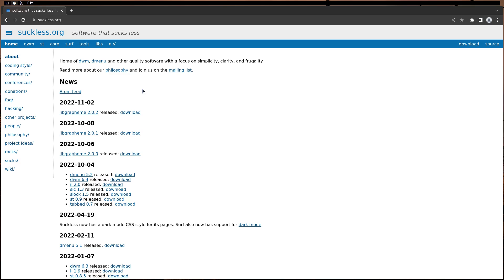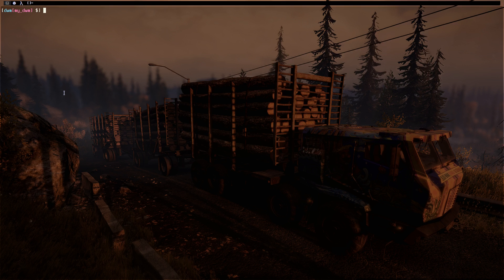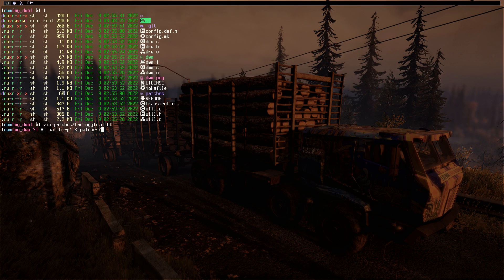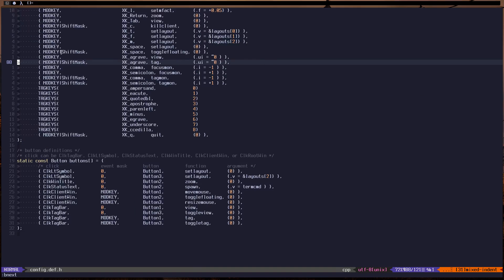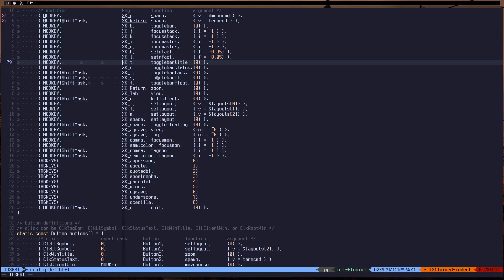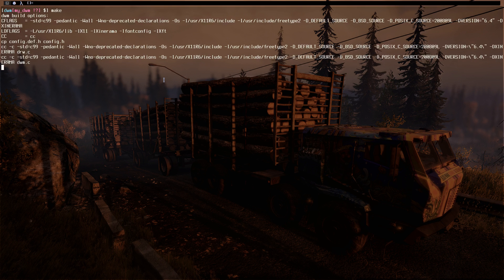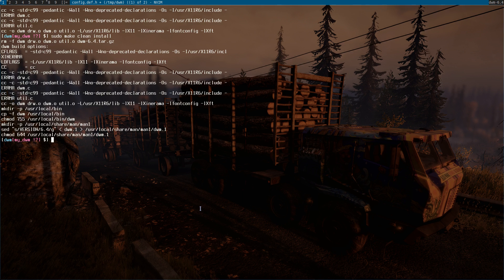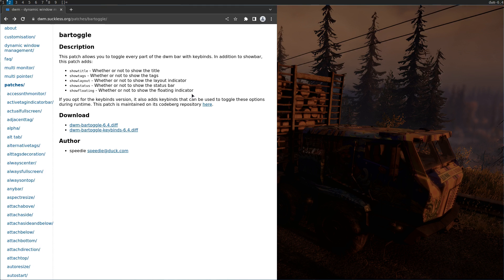Patch for DWM bar toggling (status, title, tags, and layout).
A more effective approach to toggle items on the DWM bar (status, title, tags, layout)